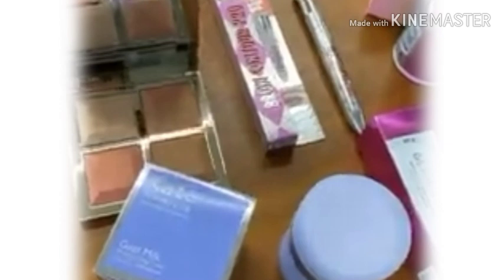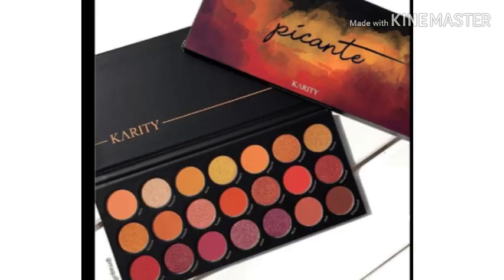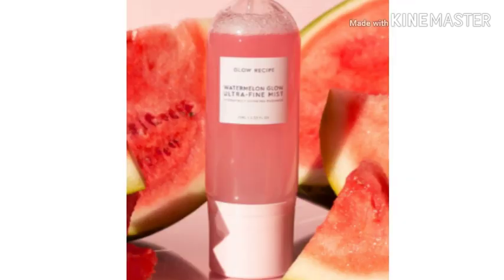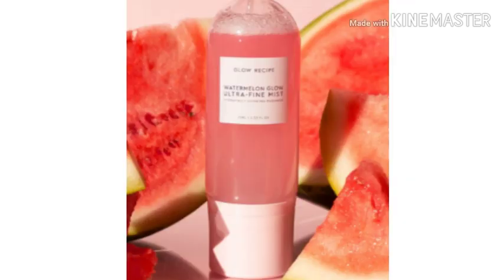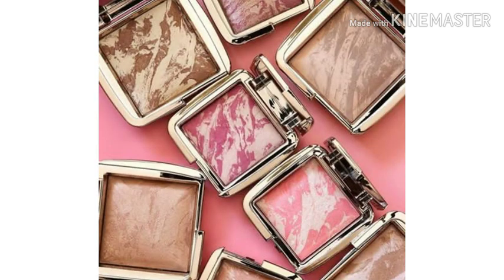BoxyCharm Premium February 2020 Another Spoiler Found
Hey y'all! Here are spoilers for the February 2020 BoxyCharm Box. BoxyCharm is a monthly beauty subscription. For $25 you will receive 4-5 full/deluxe sample sized products worth over $120! For $49.99 Charmers can upgrade to Boxyluxe! This box comes every 3 months with over double the amount of items worth over $300! Boxycharm is linked below!

-BoxyCharm!

**PERSONALIZED MESSAGES**
-Booking A Message, Just Send To This Email;

Mailing Address;
6365 B Rt 104